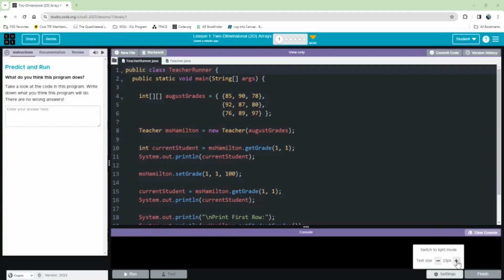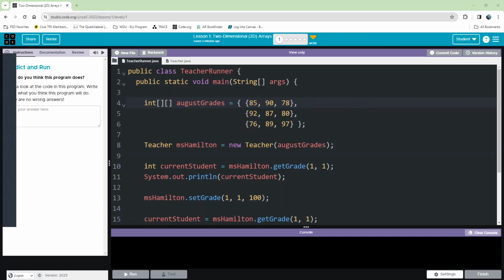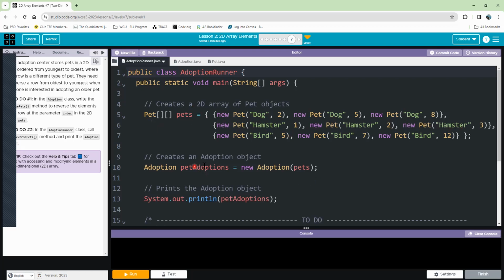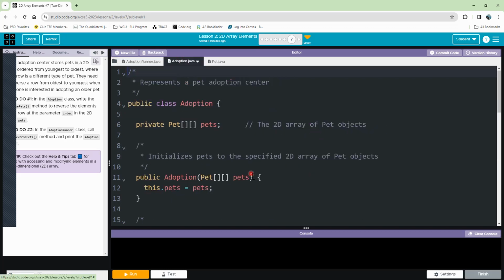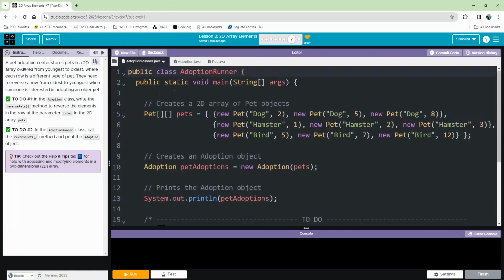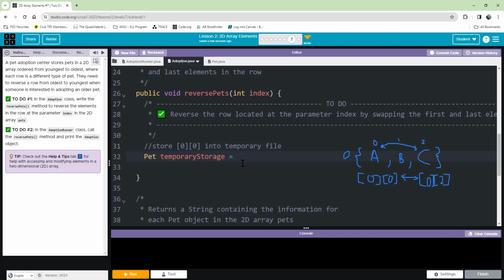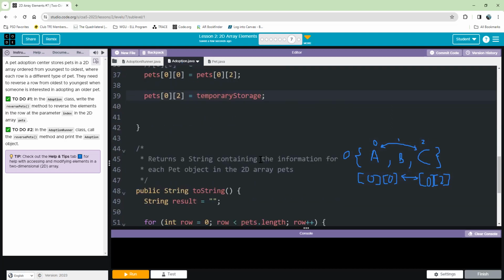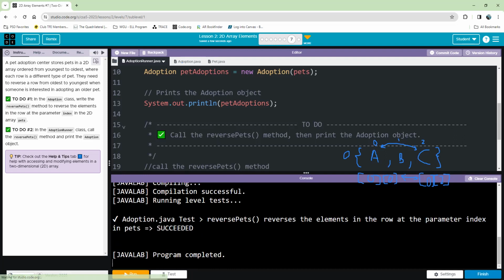AP CSA - Unit 5 Lesson 2 - 2D Array Elements Video